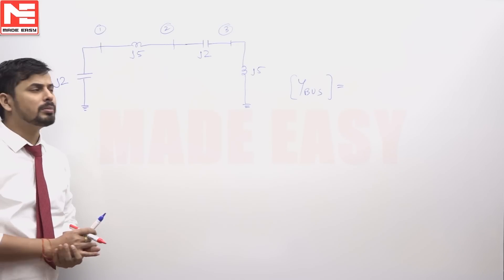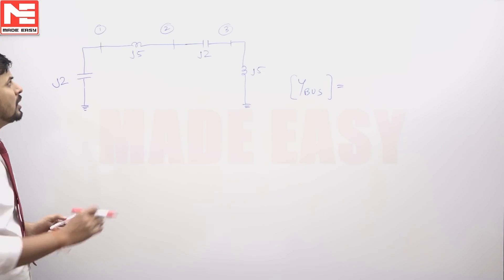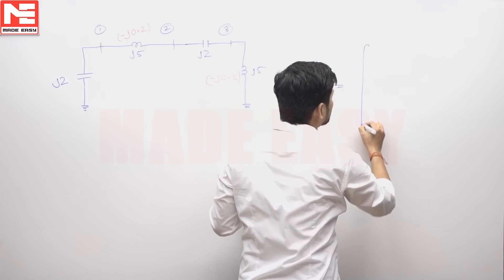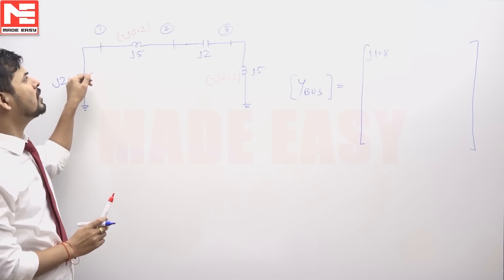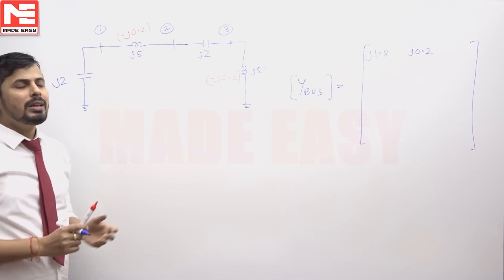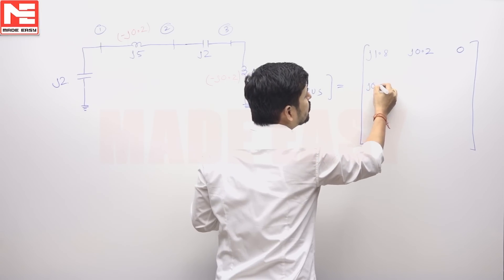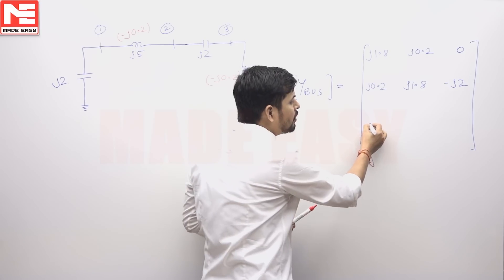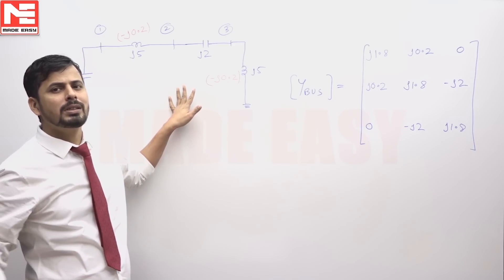Face GATE | Day 98 | 13th Jan | EE | Q. 01 | MADE EASY